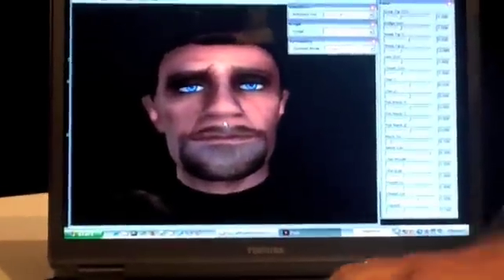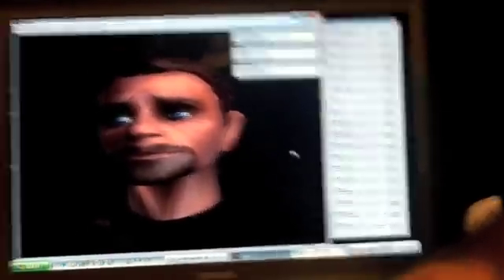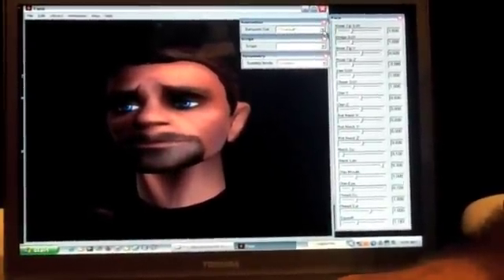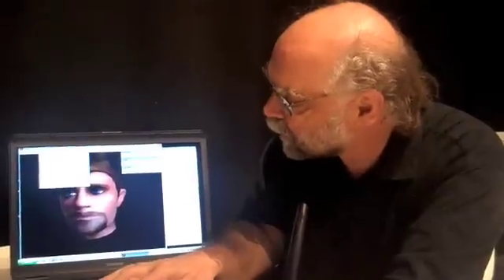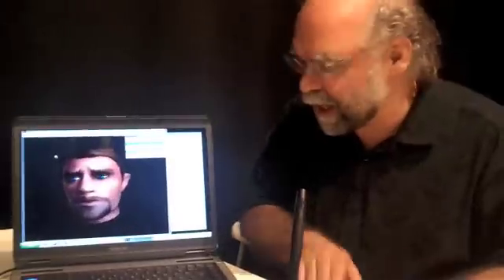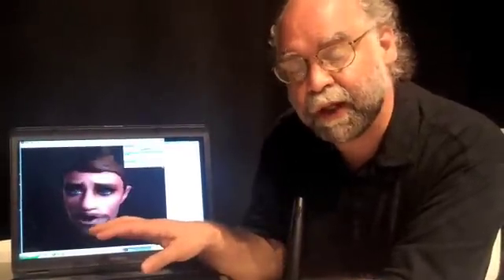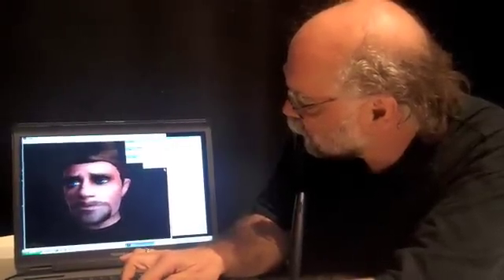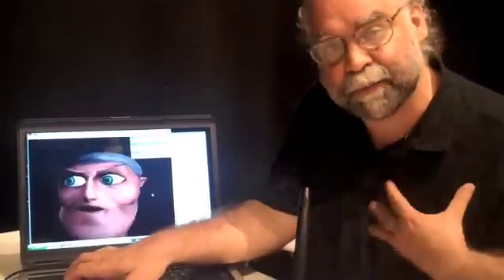Face/Gesture/Lip sync based on emotions in voice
Steve Di Paola of the Simon Fraser University demonstrates to Chatbots.org a virtual agent system to listens to voice, extracts emotions from voice, and brings those emotions to facial expressions and gestures, combined with lip sync. It's a parameterized system that also has various degrees for emotions like madness or nervousness and personalities like aliens.